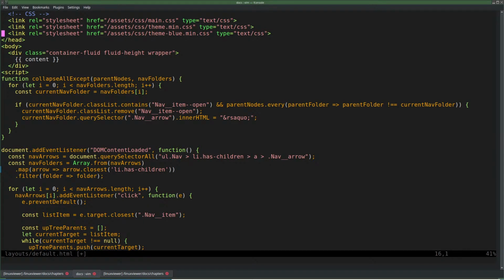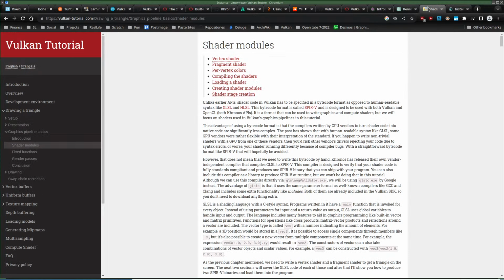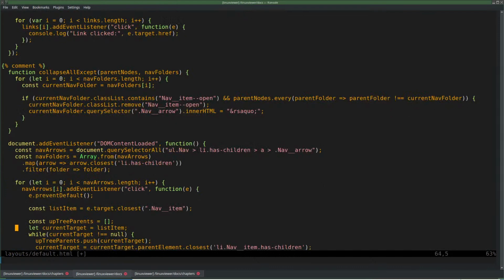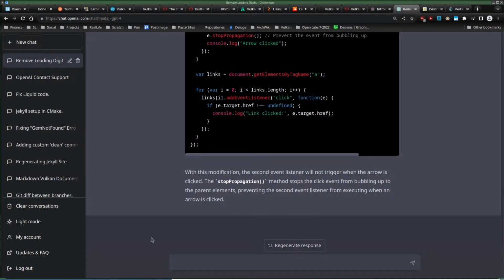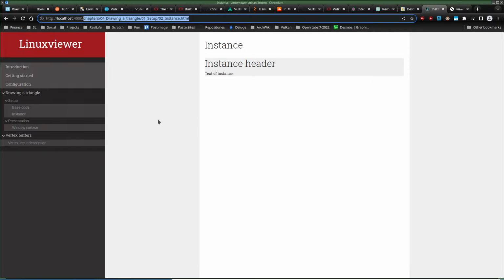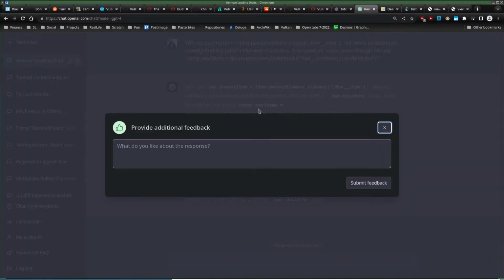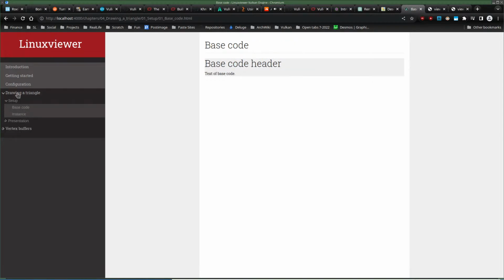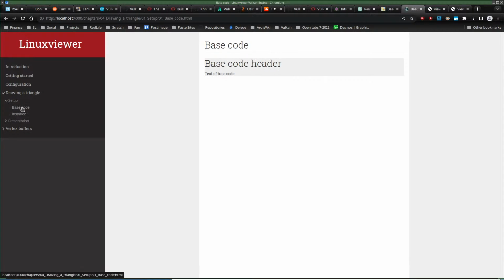Live C++ coding of a Vulkan engine. Read description!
Current stream:

Just me working with GPT-4 on a Jekyll based website for the documentation of linuxviewer. Don't expect too much of it ;).

FAQ
CarloWood/neovim-true-color-scheme-editor
58 - so that means I've been coding C++ for 28 years (full time).